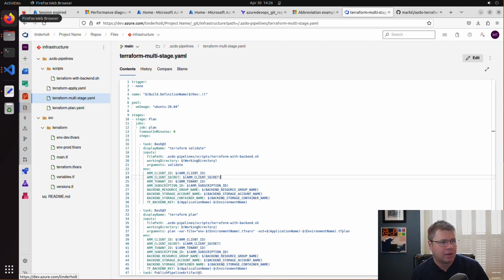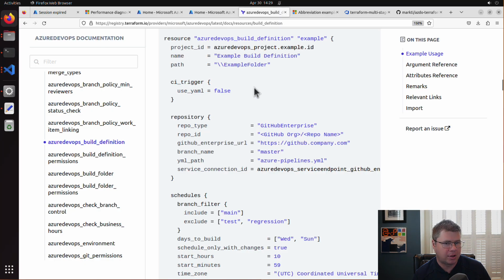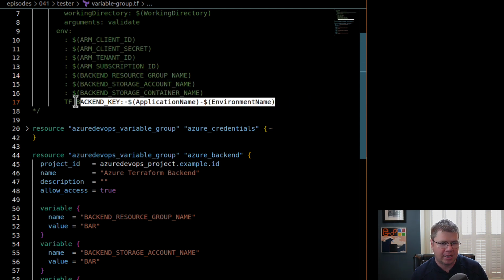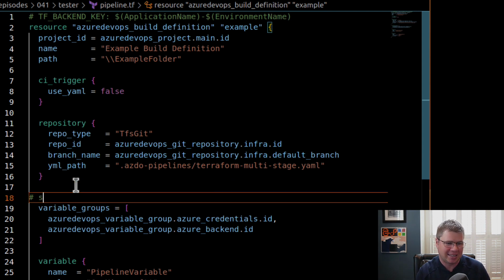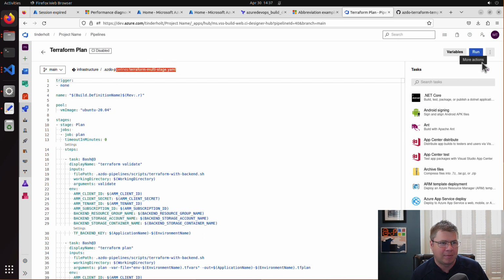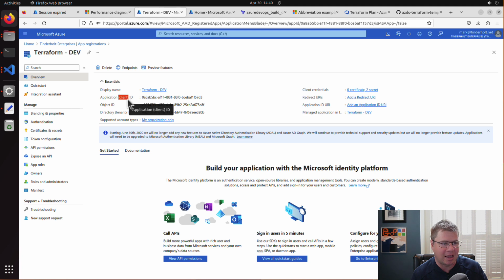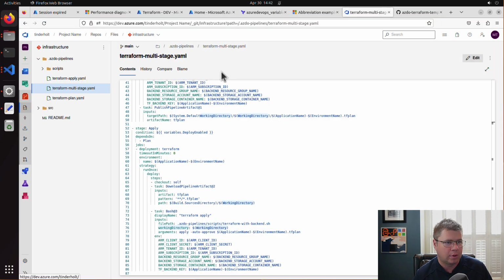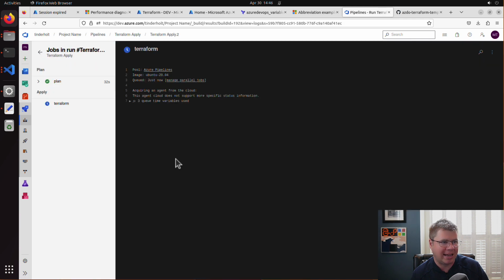Automate the Automation PART 3: Setup an Azure DevOps Pipeline using Terraform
EPISODE 42
In this episode, we'll take the YAML files in the repository that we built last episode and create Azure DevOps pipelines using them! This will enable us to create fully working Azure DevOps pipeline that runs terraform plan and terraform apply to provision a simple environment to Azure.